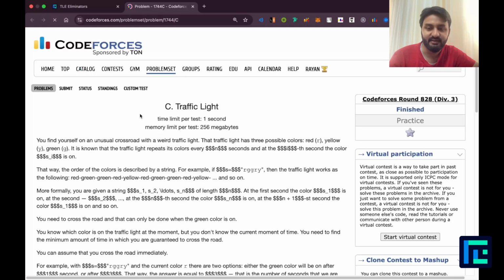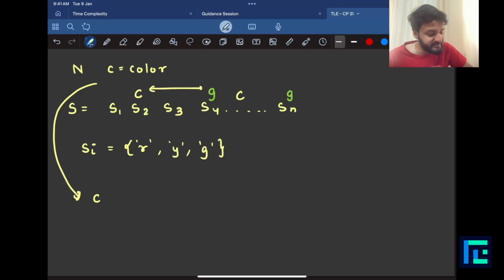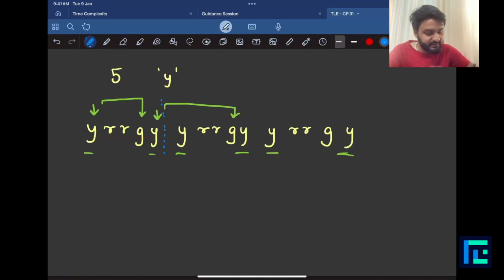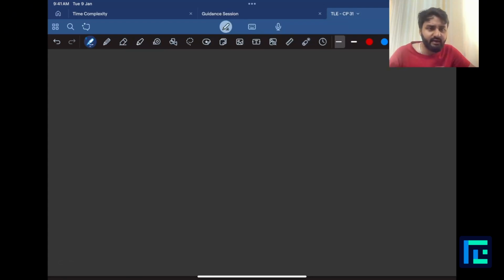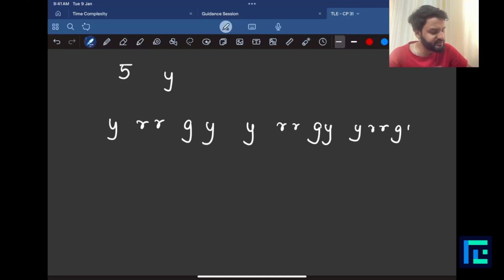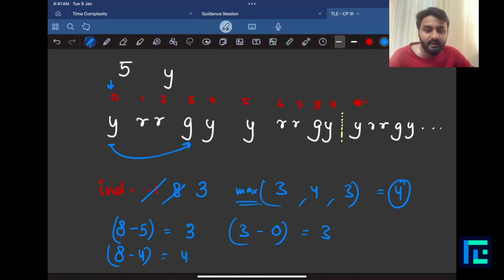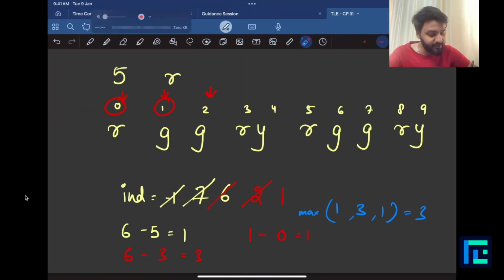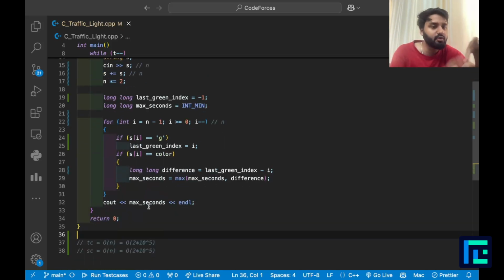#10 Traffic Light | Video Solution | 1000 Rated | TLE CP-31 Sheet | Best Codeforces Problems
In this video, we will cover Problem #10 - Traffic Light of the 1000-rated problems from our TLE’s CP-31 Sheet - by Priyansh Agarwal.

Timestamps-
00:00 Reading the problem
10:42 Expected Time Complexity
12:09 Approach
25:42 Code